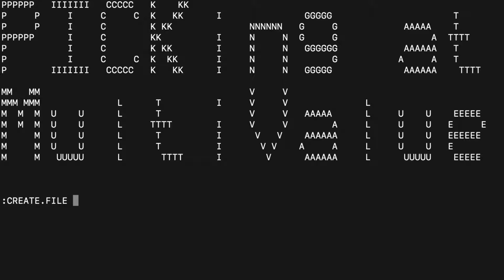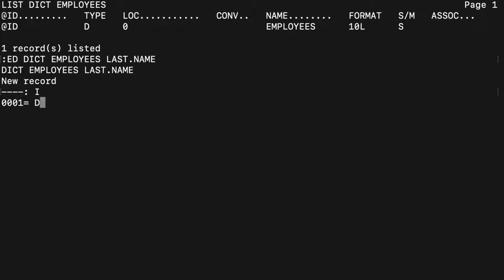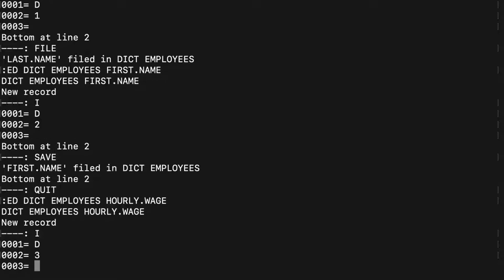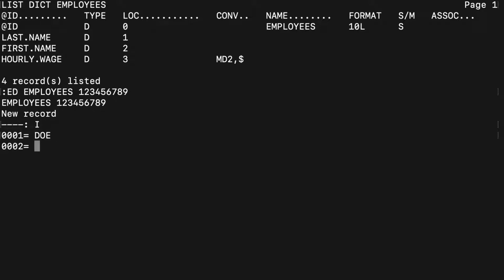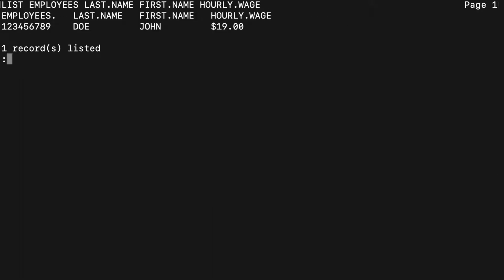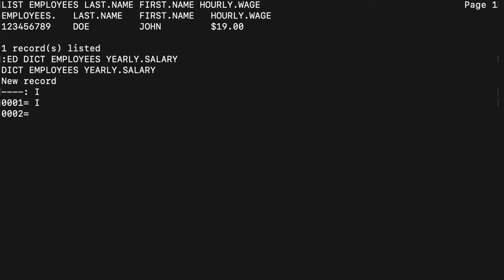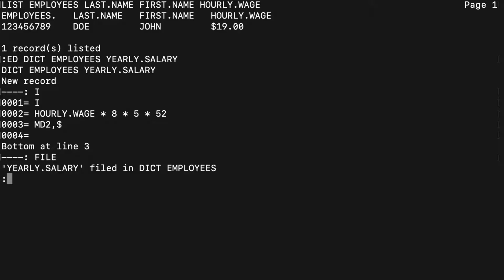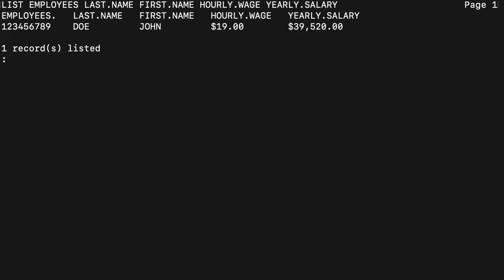PICKing at MultiValue: Creating an I-descriptor